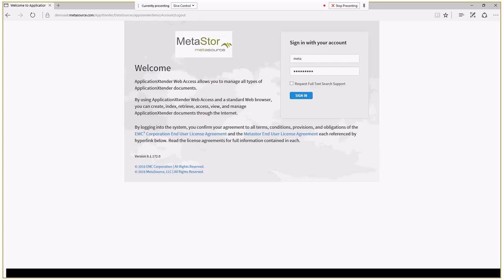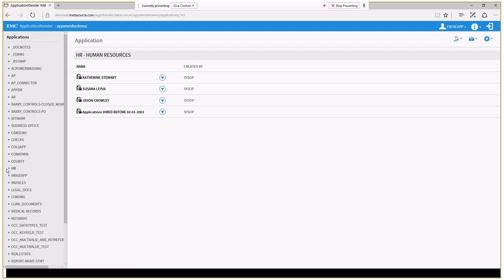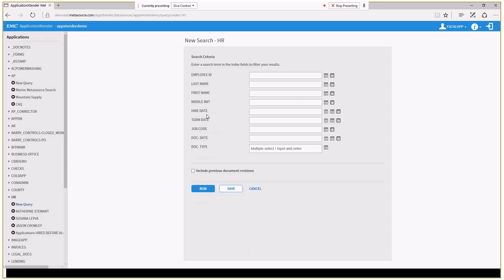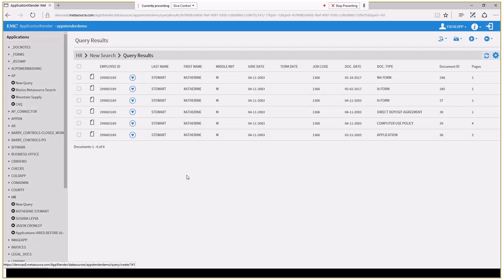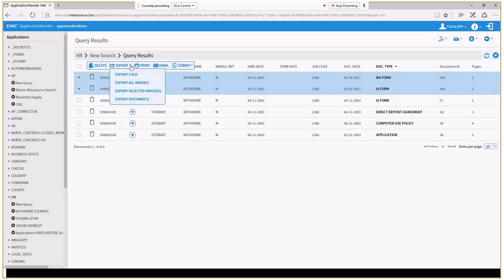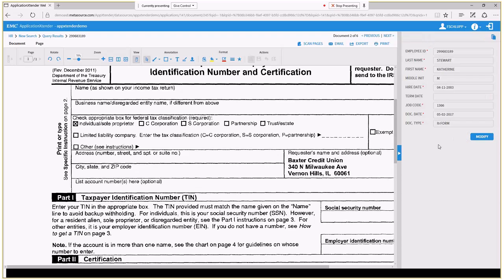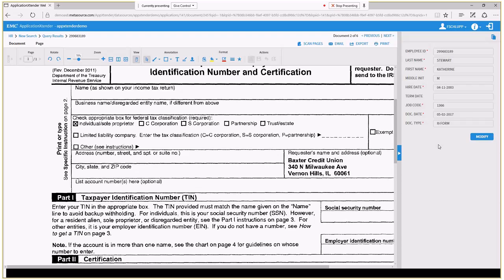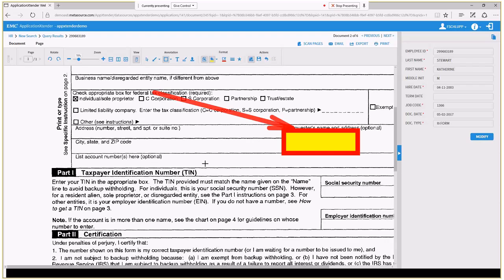2 MetaStor Basics